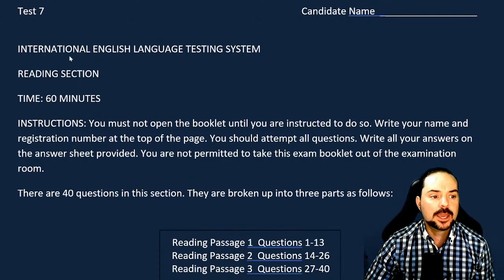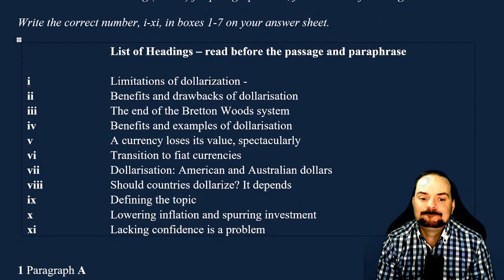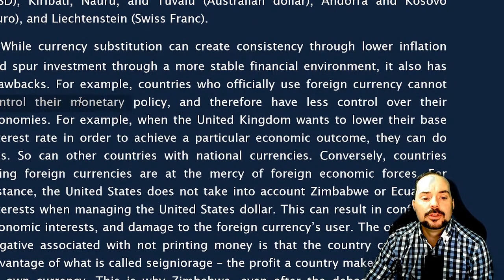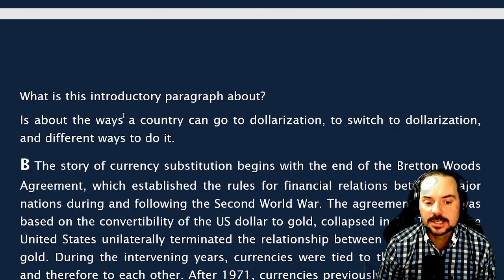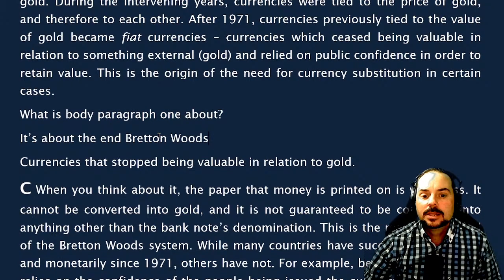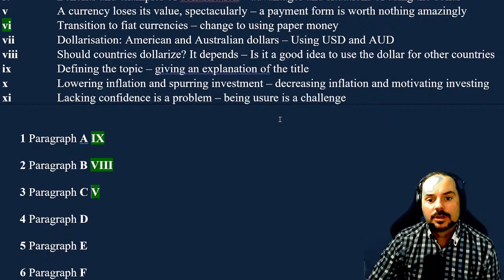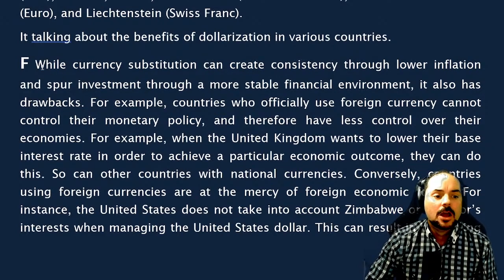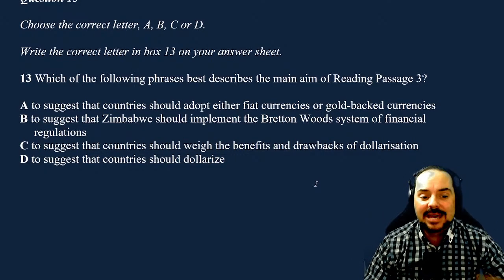IELTS Live Class - Reading Band 9 Skills – Currency Substitution